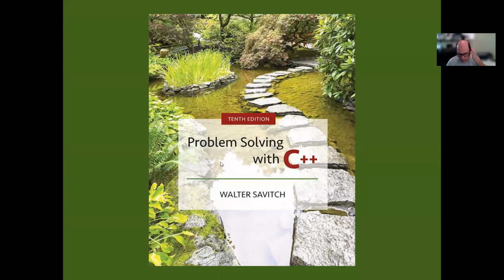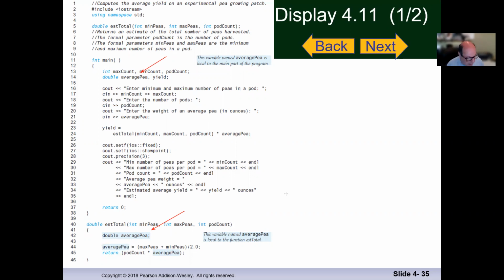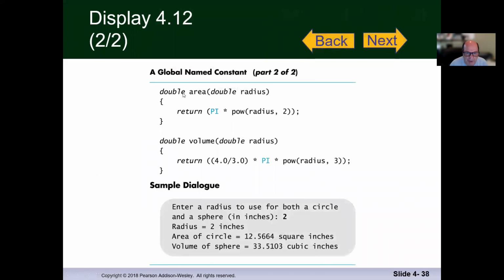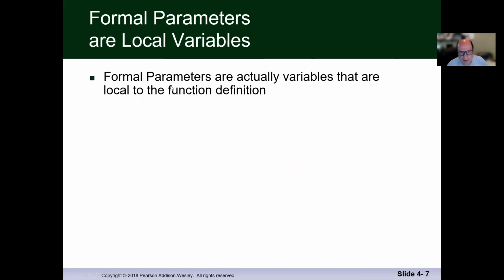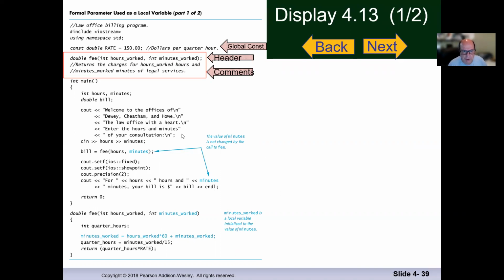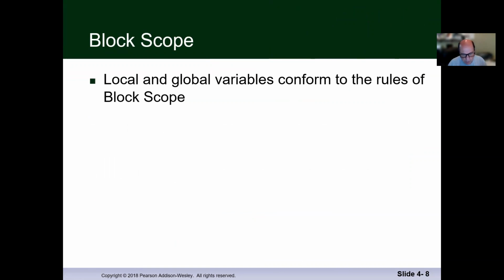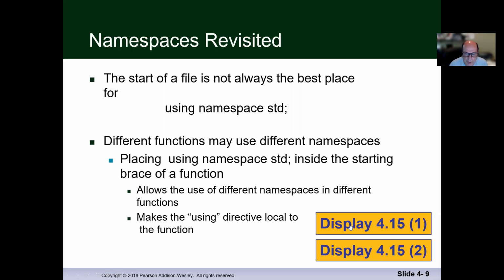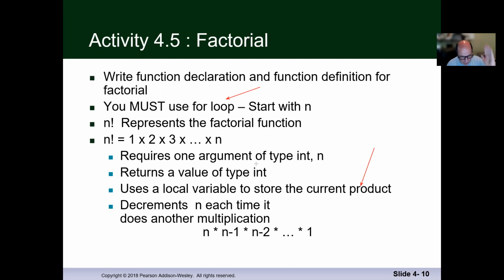Savitch ch 04 5 local variables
C++ Local Variables